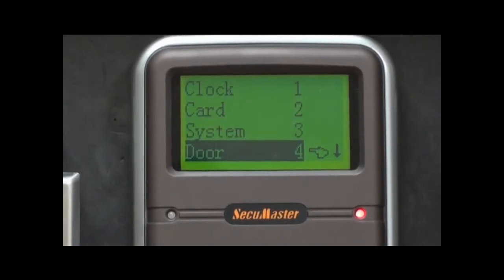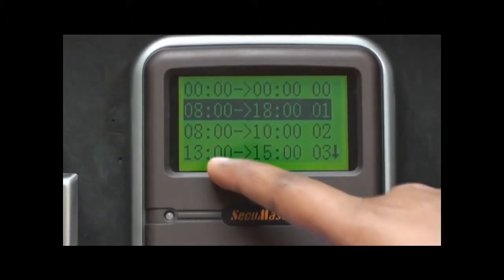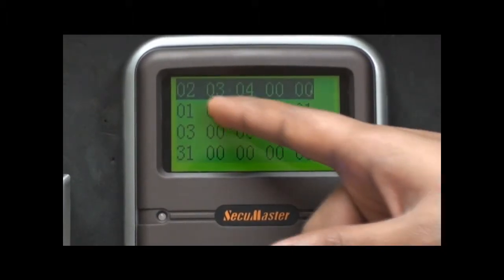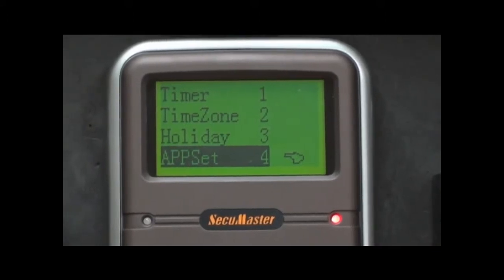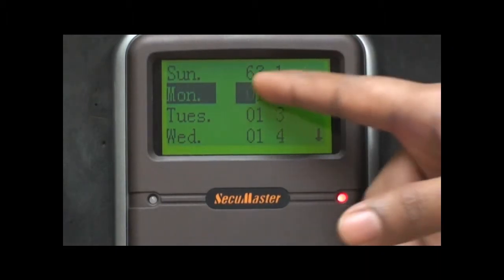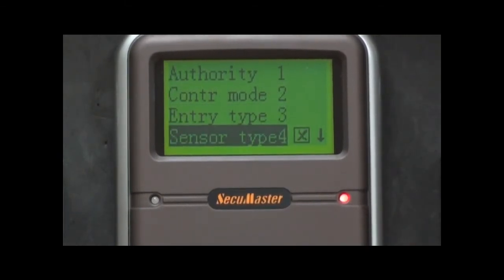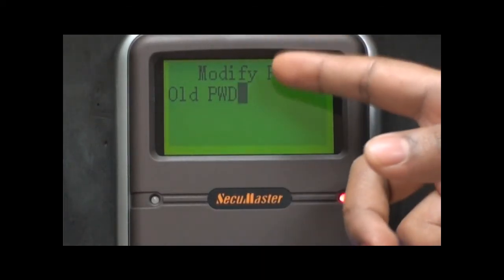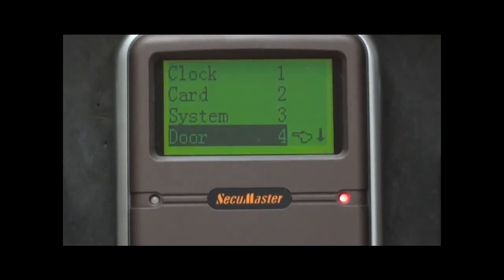SecuMaster: DT-6000 Access Control & Time Attendance Terminal Hardware Video-04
Video Tutorial for DT-6000 Access Control & Time Attendance Terminal's Hardware Operation (Part-04)